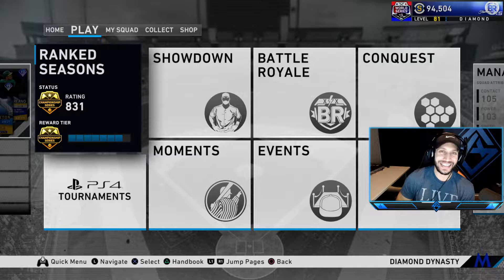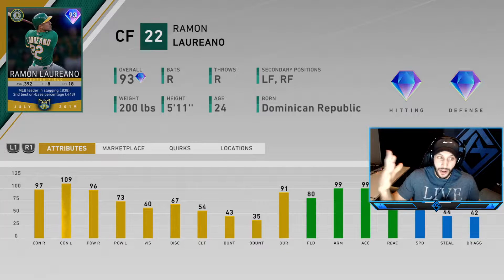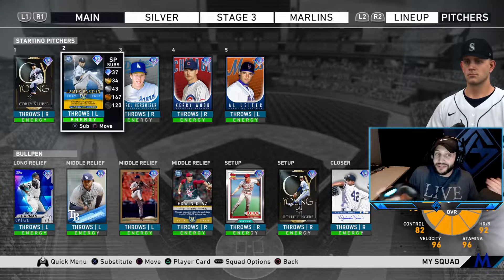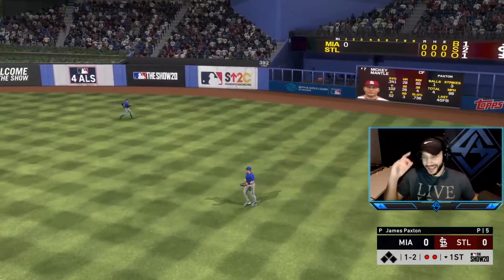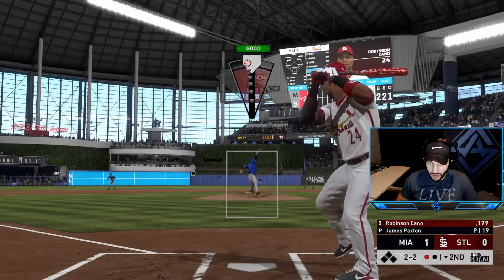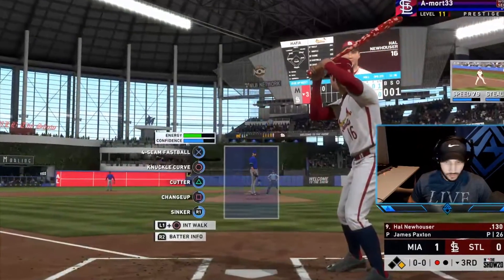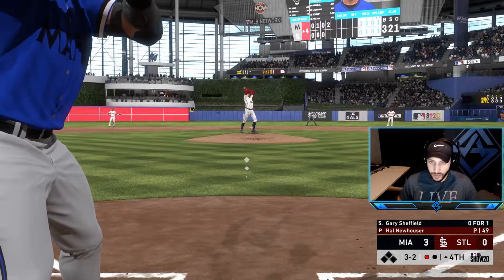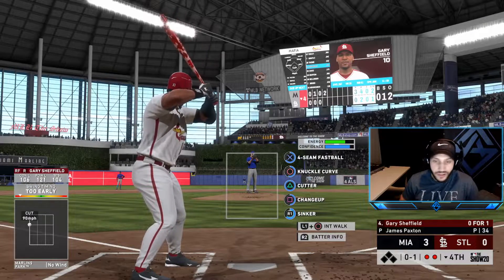How is this card FREE!? 🤔 (MLB The Show 20)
The July POTM collection came out today and we debut ALL the cards but focus on the boss '99' JAMES PAXTON!

Past Bangers